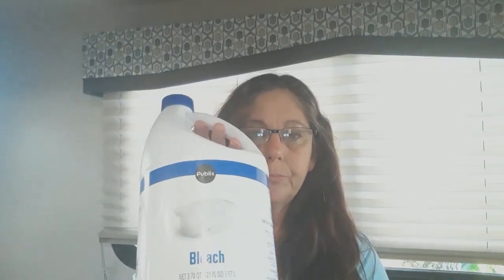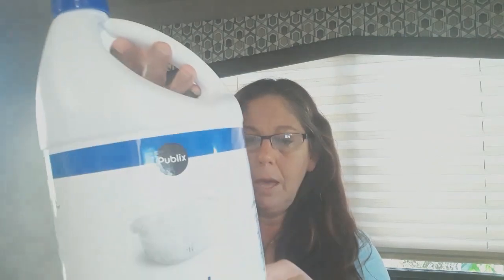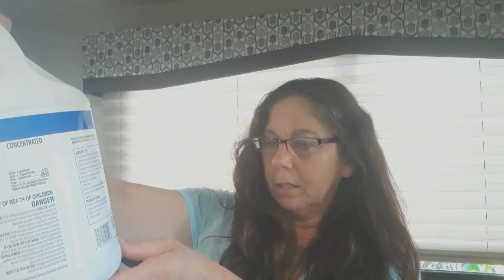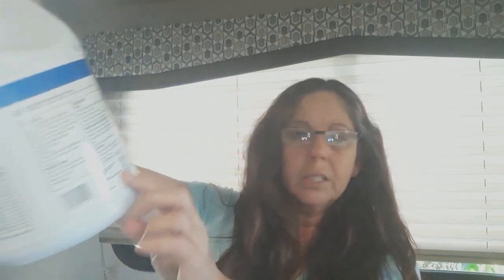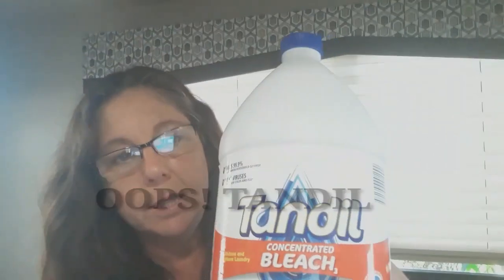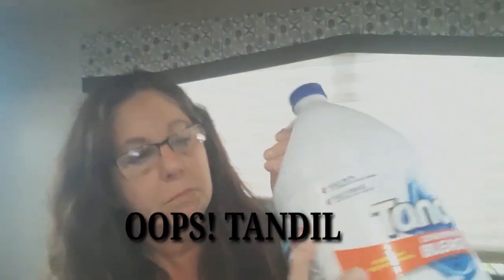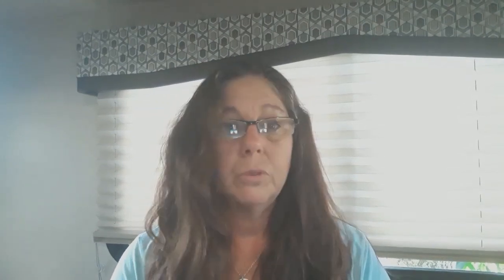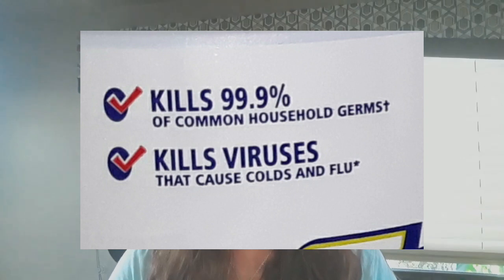WARNING Not All Bleach Is Equal!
Recently I checked the label of my Clorox No Splash Formula Bleach to check its effectiveness against bacteria and viruses and discovered it was not!  So I checked it against local brands to see what they said.  I checked Aldi Brand Tandil, Publix brand Bleach, and Kemtek Pool and Spa Chlorinating Liquid. I added in Radiance Aldi Brand disinfectant  wipes.  I came to realize that you need to make sure it is a chlorine based product at that it says 99.9% effective against viruses and bacteria's.
I do not endorse nor condemn any product shown in this video they are only for reference.

Amy